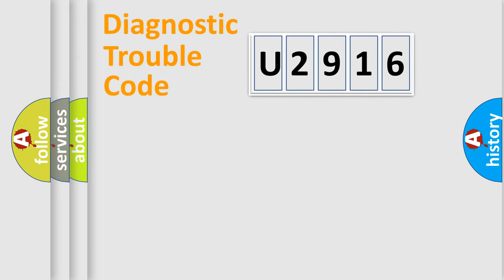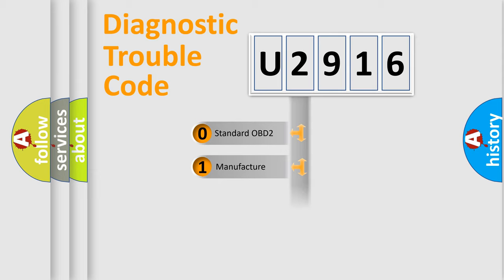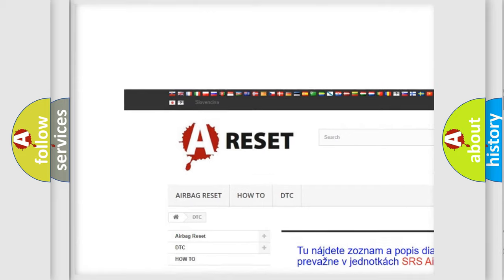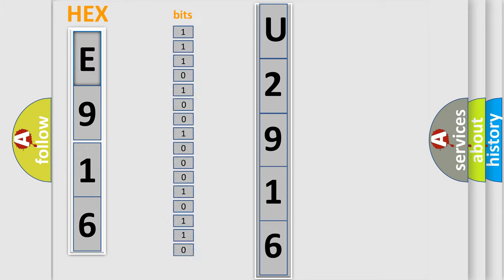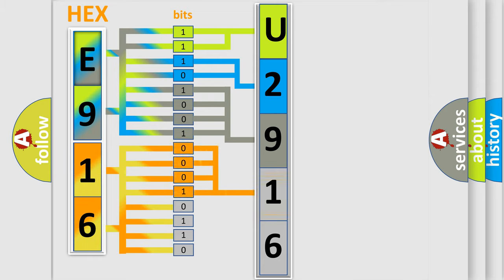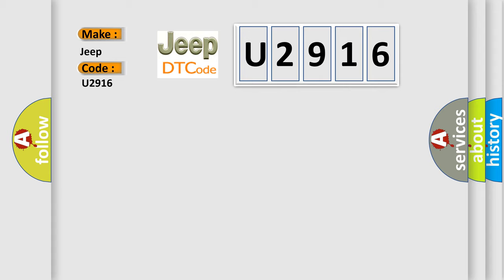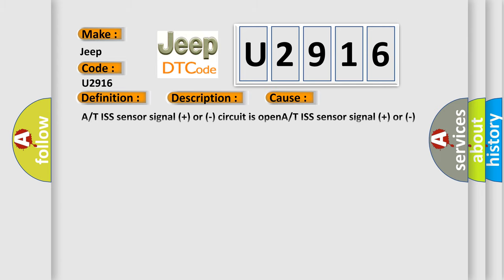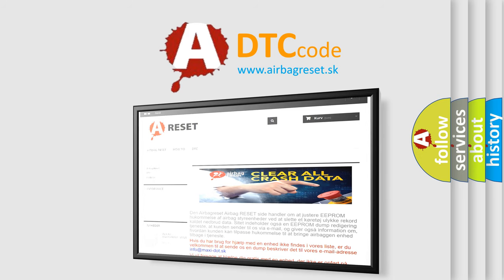DTC Jeep U2916 Short Explanation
Contents:
0:21 Basic DTC analysis according to OBD2 protocol standard.
1:48 Insight into programming
2:58 A diagnostically understandable description of the Diagnostic Trouble Code
3:05 Basic error definition

Make:
Jeep
Code:
U2916
Definition:
A or T Input Shaft Speed Sensor No Signal
Description:
DTC P0722 and P0723 and P1810 not set,engine running,VSS sensor over 5 mph,and the PCM detected that the A or T ISS signal was less than 100 rpm for 5 seconds.
Cause:
A or T ISS sensor signal (+) or (-) circuit is openA or T ISS sensor signal (+) or (-) circuit is shorted to groundA or T ISS sensor is damaged or has failedPCM has failed